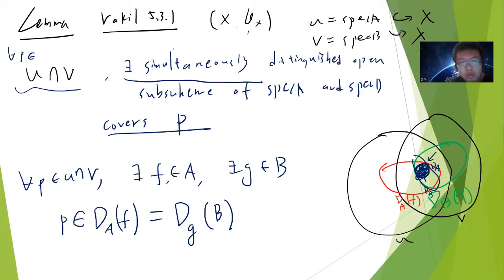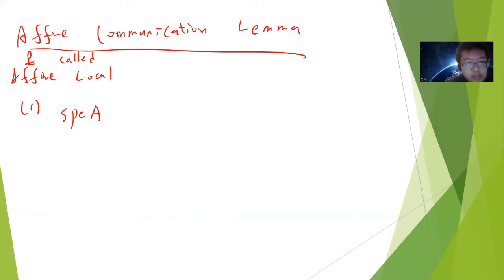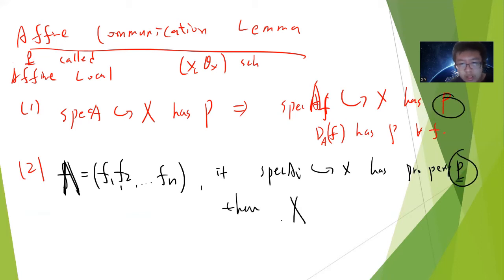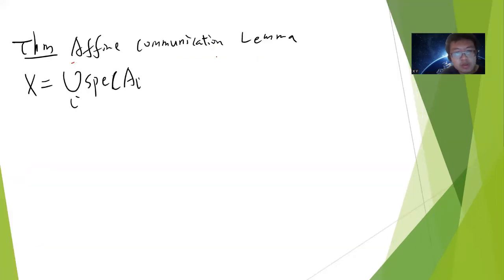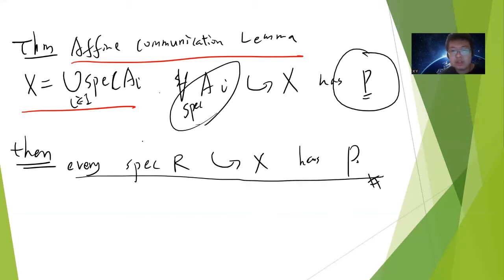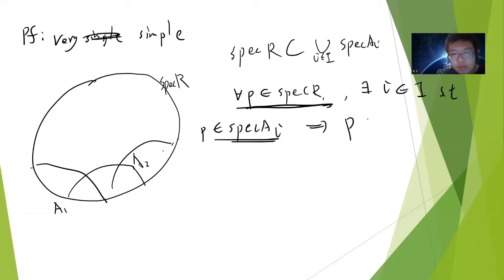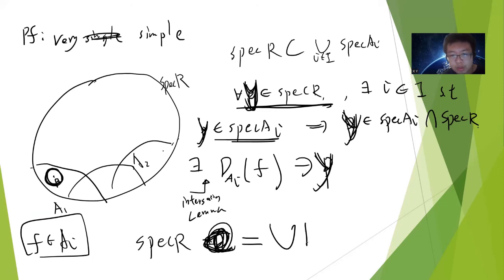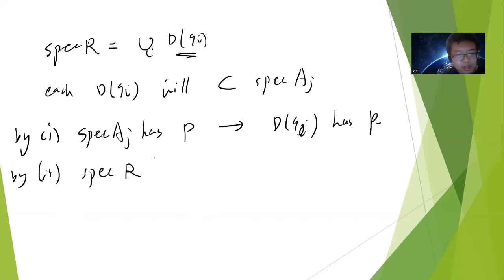algebraic geometry: prove affine communication lemma